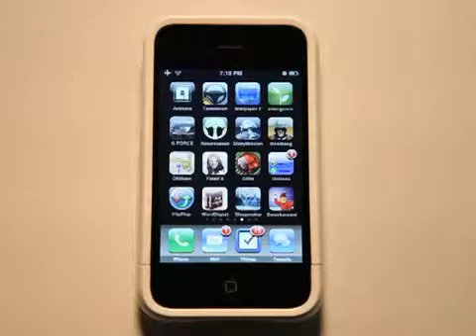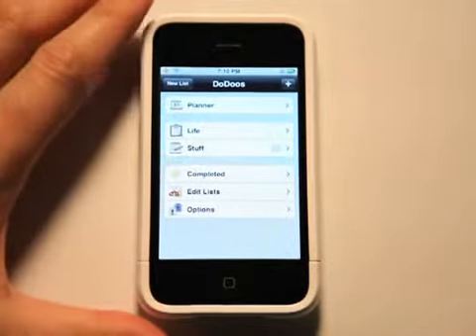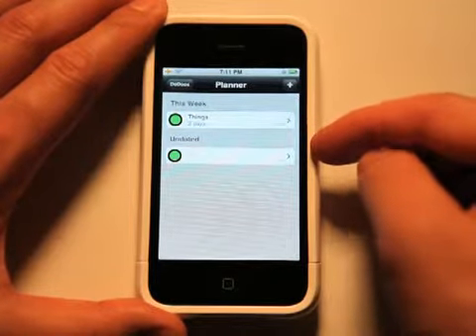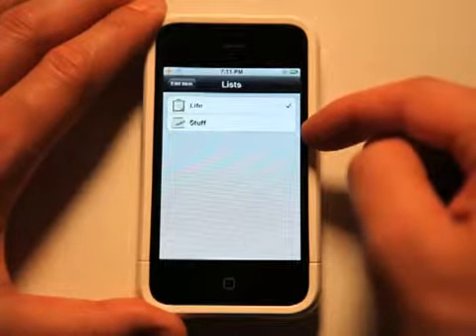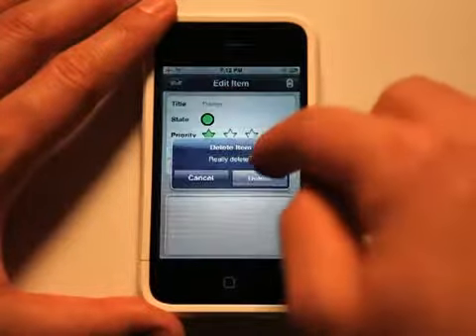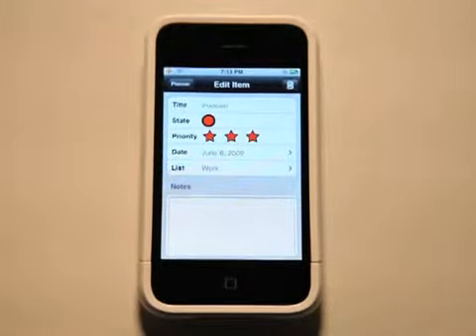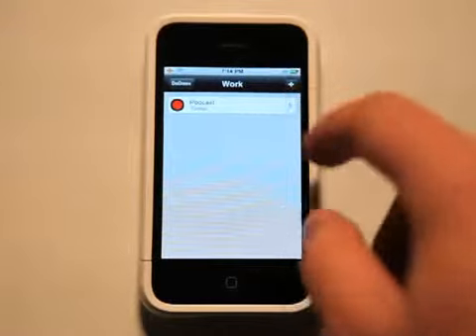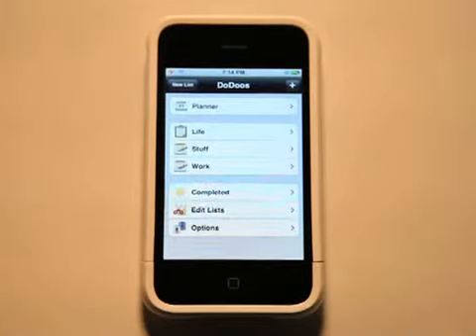Dodoos iPhone App Review579